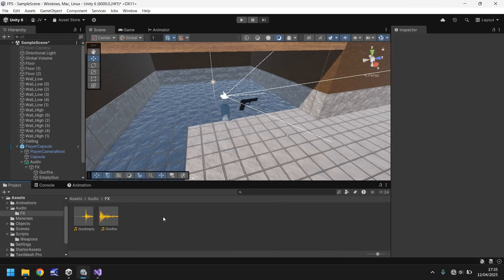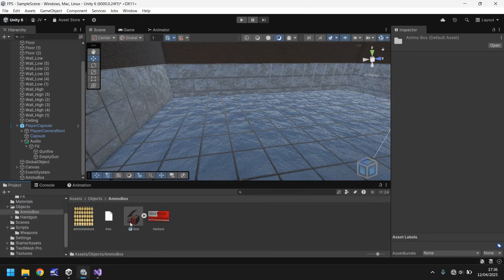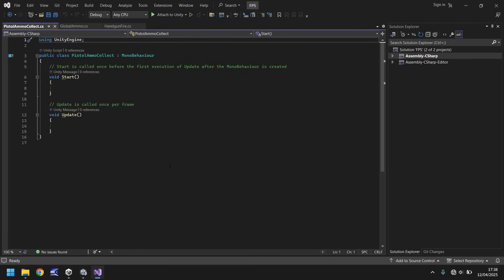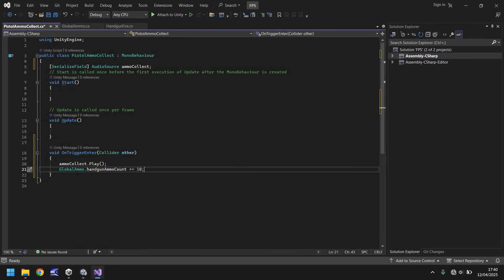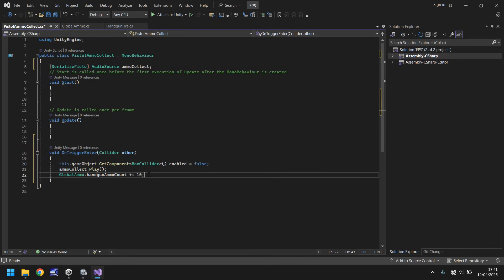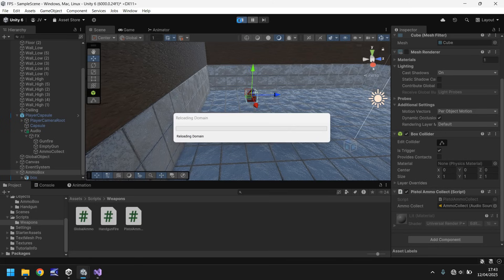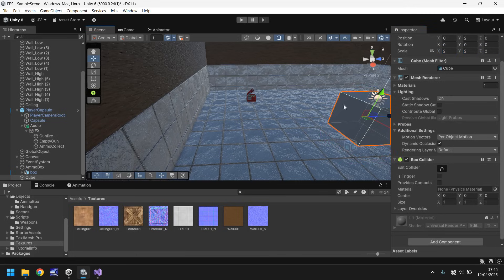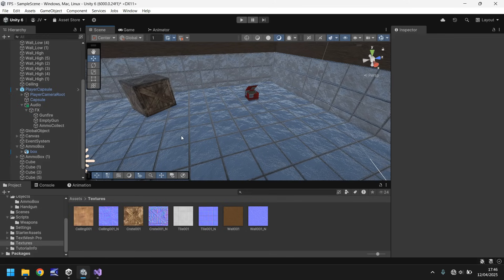HOW TO MAKE AN FPS IN UNITY 6 - GAME TUTORIAL 09 HOW TO COLLECT AMMO IN UNITY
In this tutorial for an FPS game we place ammo in our game and write a script to collect it.

Who Is Jimmy Vegas?